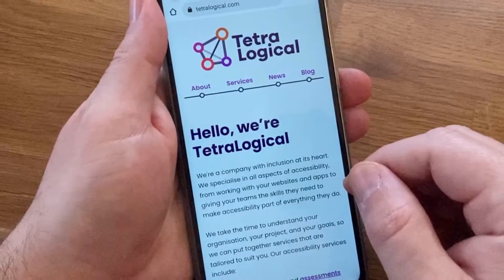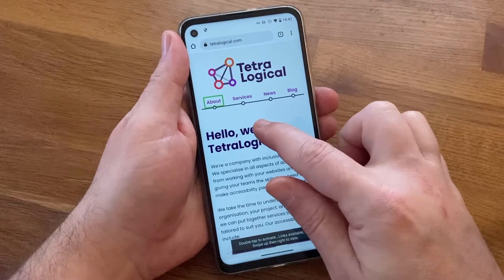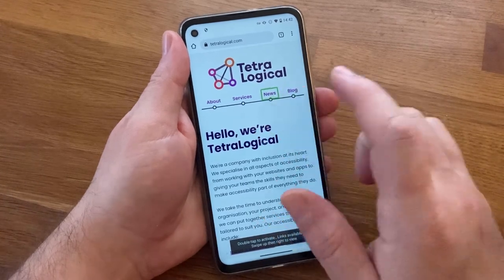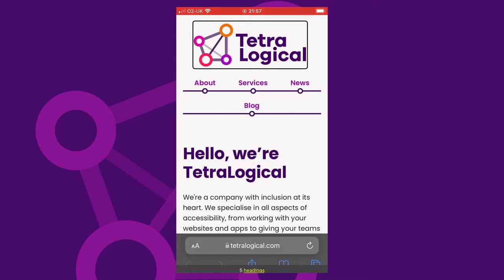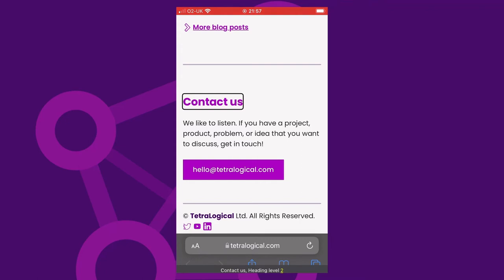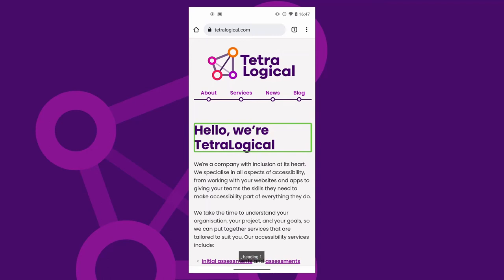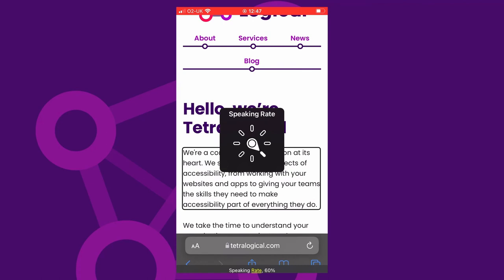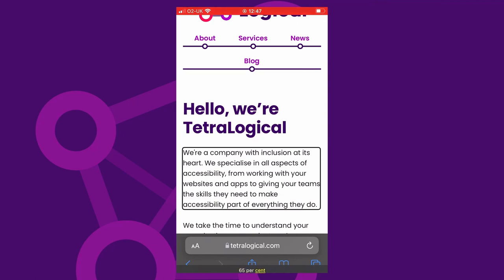Browsing with a mobile screen reader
Understanding how people with disabilities browse the web using assistive technologies (AT) is core to making an accessible and inclusive user experience. In this video, we take a look at browsing with a mobile screen reader. A mobile screen reader announces what is on screen to people who cannot see, or who cannot understand, what is displayed visually. They provide access to the entire operating system and applications including browsers and web content.